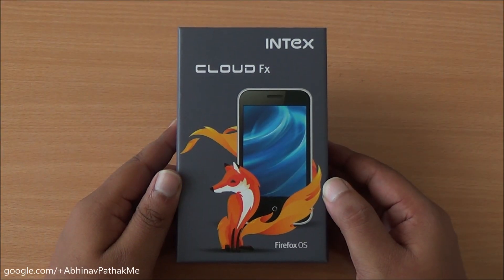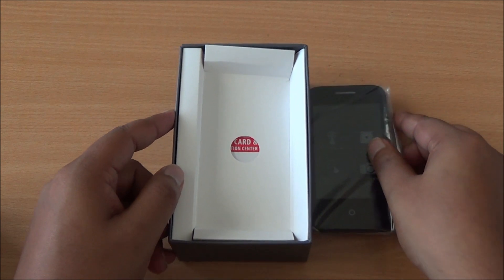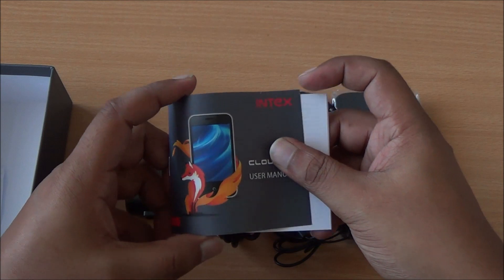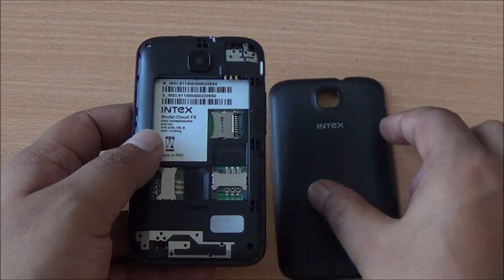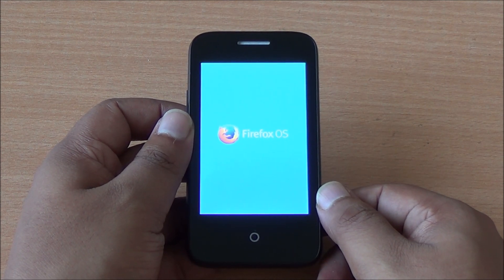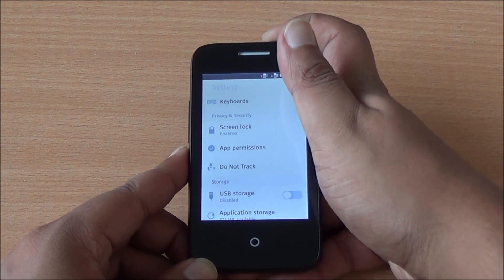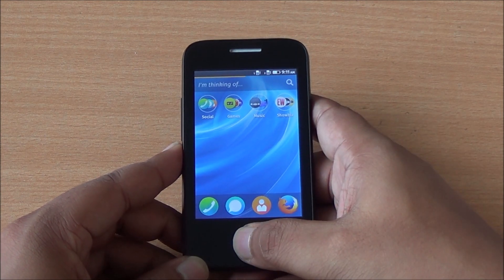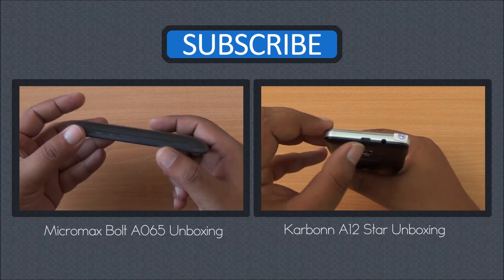Intex Cloud FX Unboxing - Firefox OS Smartphone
Intex Cloud FX unboxing with a hands-on overview of Firefox OS as well as included accessories. The Intex Cloud FX is the cheapest smartphone at just Rs. 1999 with a 3.5-inch display, 1 GHz processor, dual-SIM support and 2 MP camera.